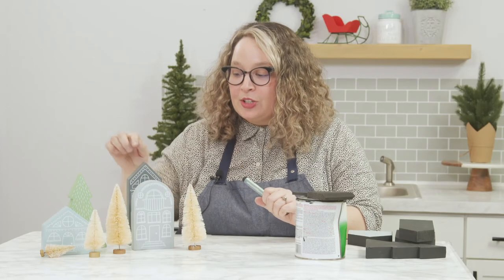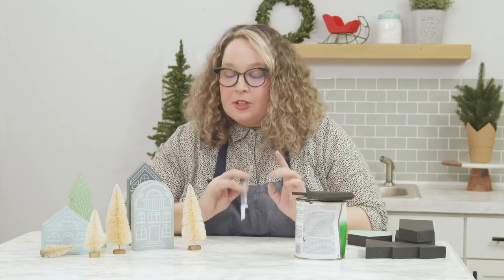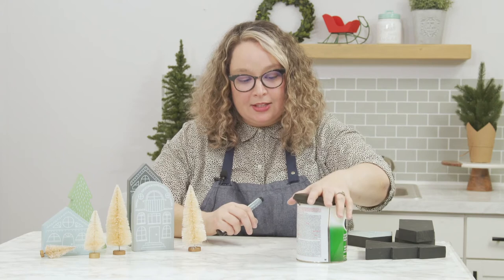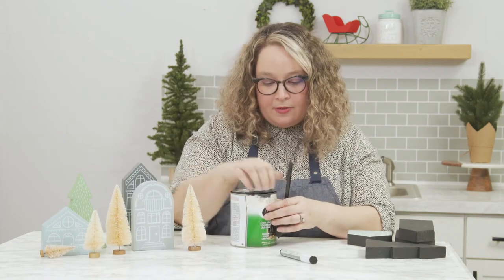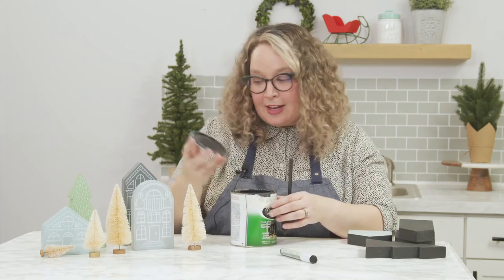Easy DIY Village House Hack | Boho Styling | Part 2 | Decocrated Subscription Box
We're no Martha Stewart but we try 😉 Check out our full Hack 'em All episode featuring our Winter '20 houses hack. How did we do?